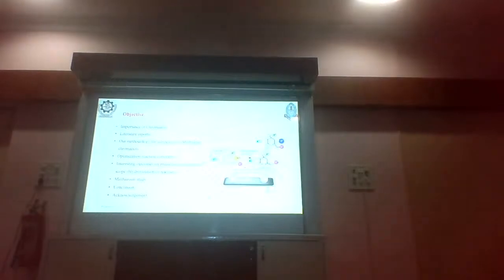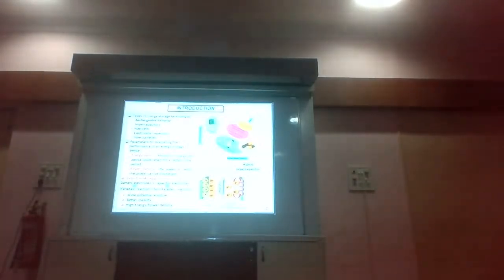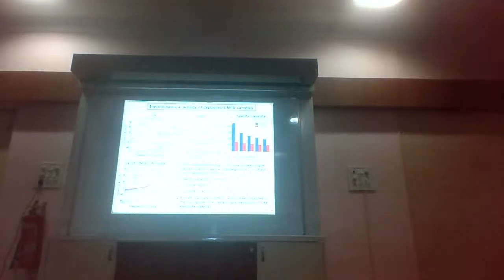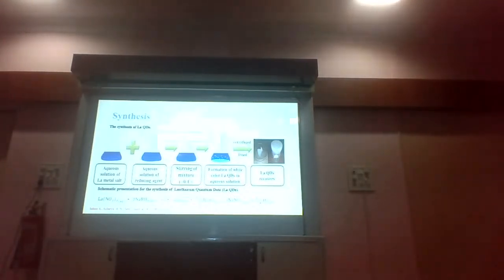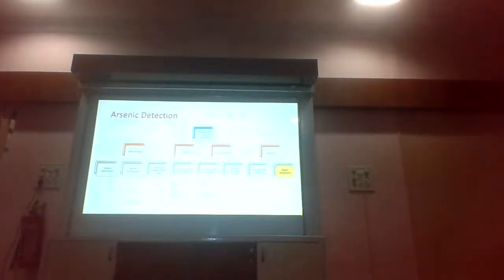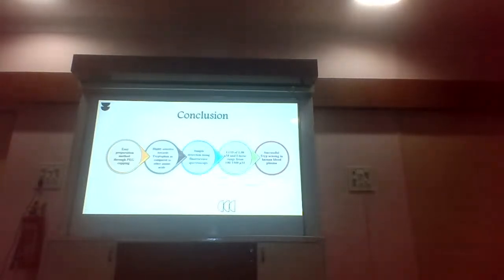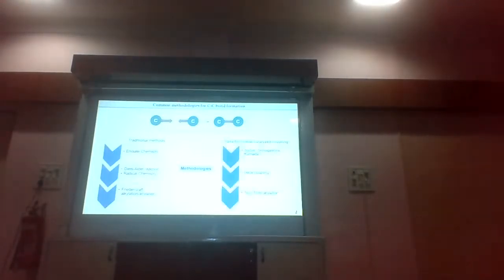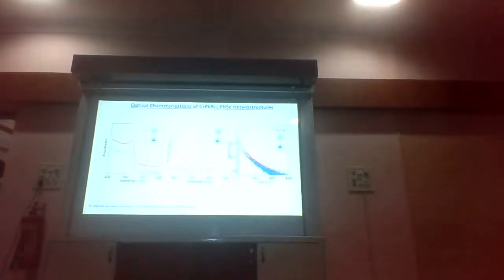38th Annual Conference of Orissa Chemical Society & National Conference { DAY-2 } { 2 } 29/12/2024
Organized byDepartment of ChemistrySchool of Basic Sciences and HumanitiesOdisha University of Technology and Research, Bhubaneswar28th – 30th December 2024Venue: Conference Hall (A-201), OUTR, Bhubaneswar.